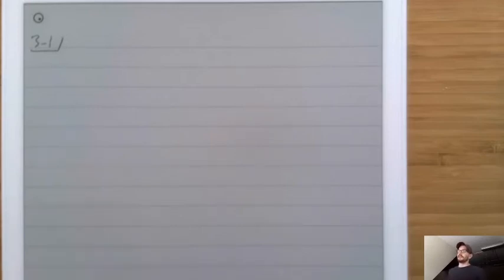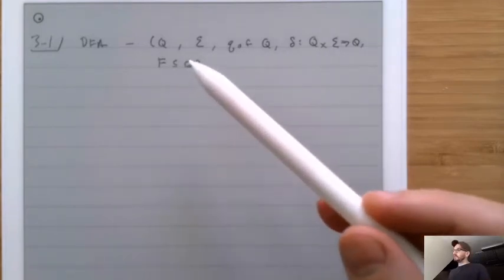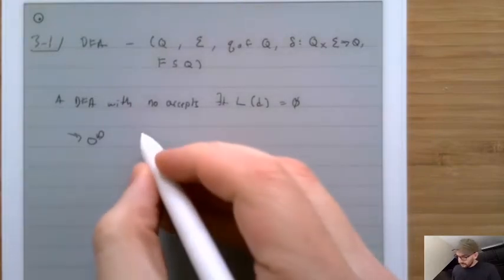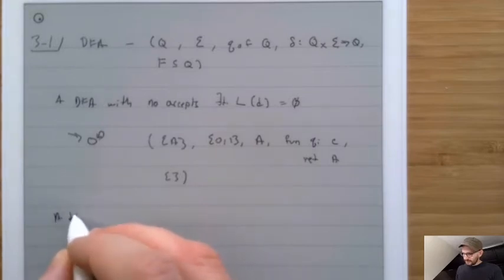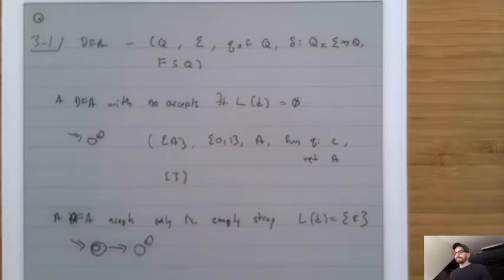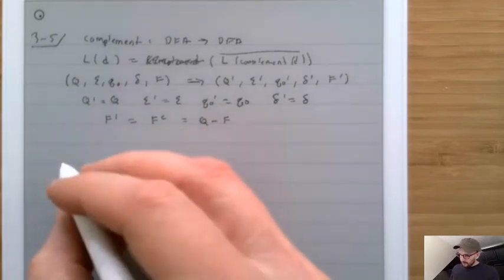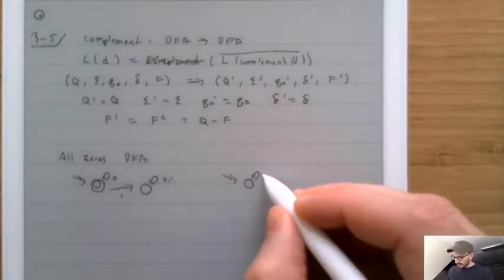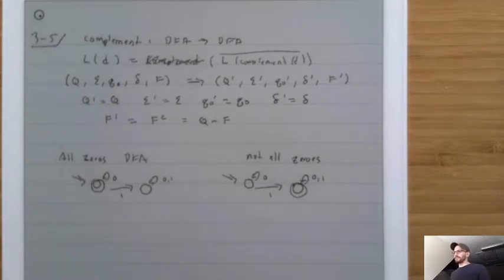FoCS #3 - Finite Automata (2/3)